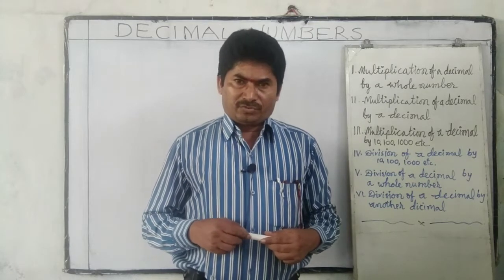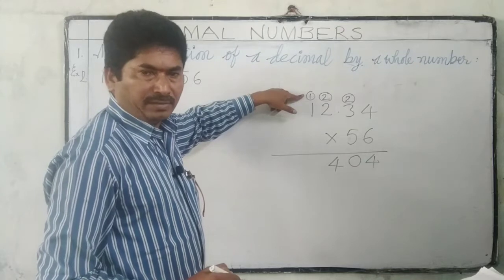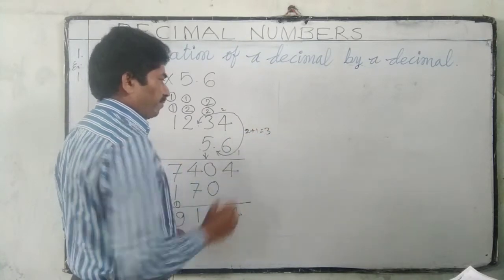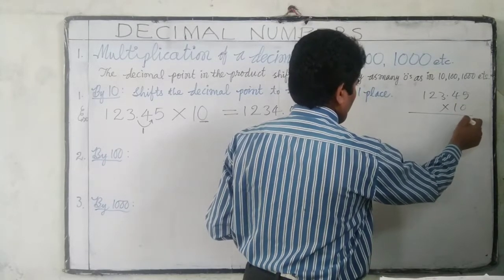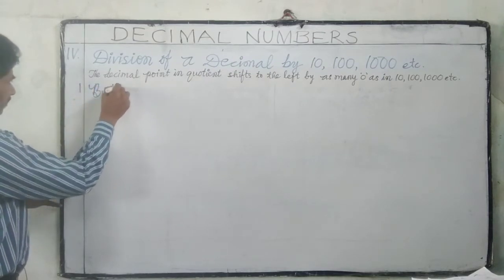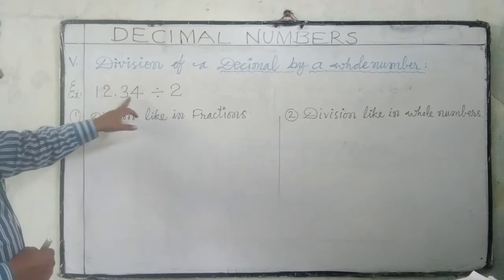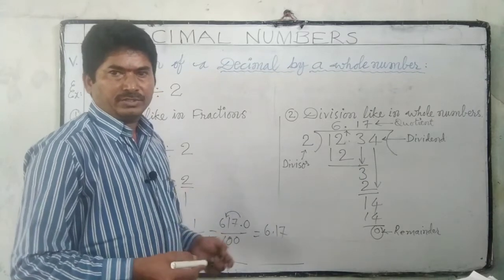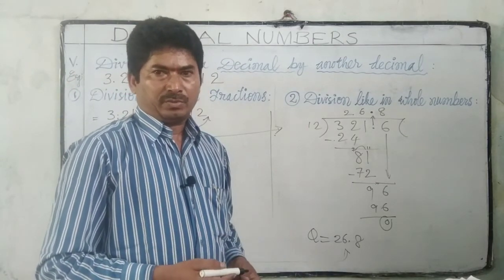Fractions, Decimals and Rational numbers l part -2 l 7th class l SCERT l NCERT l TS &AP